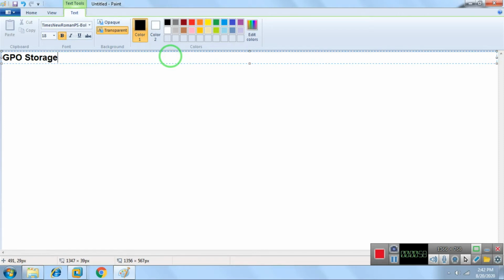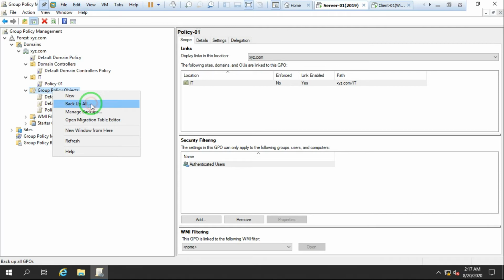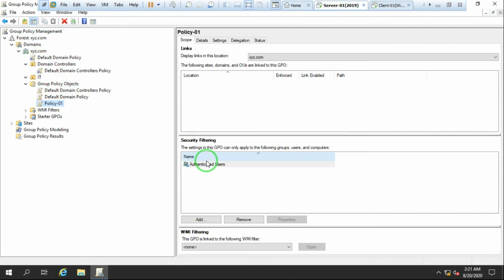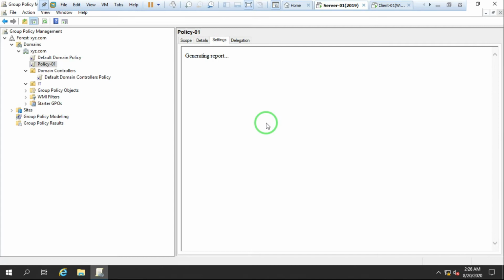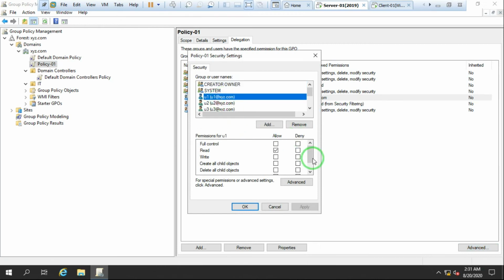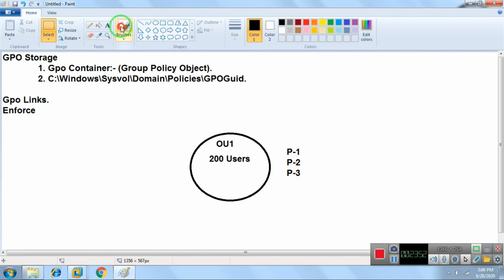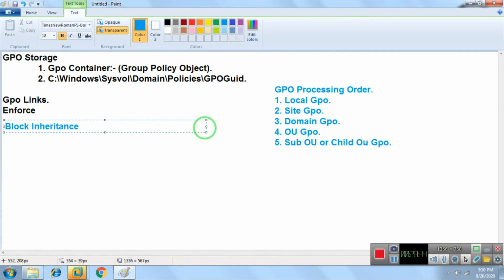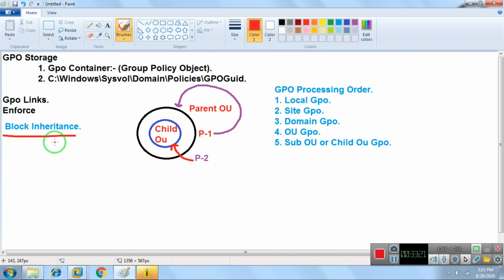Group Policy in server 2019 Part 02 | Session-20 | Windows Server 2019 | Netexpertz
In this video we will discuss about some Advanced Concept of Group policies in Server 2019.